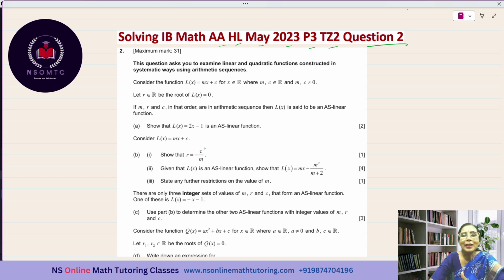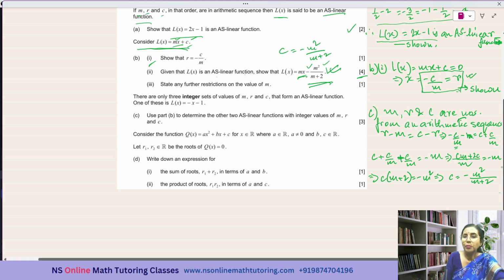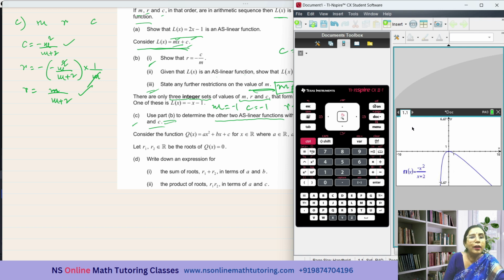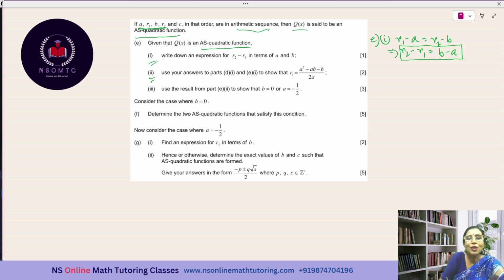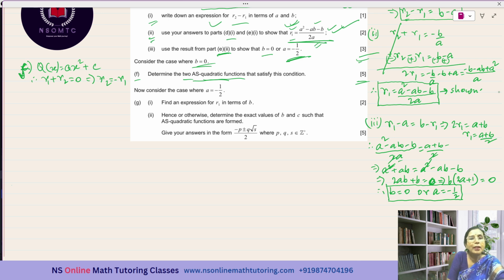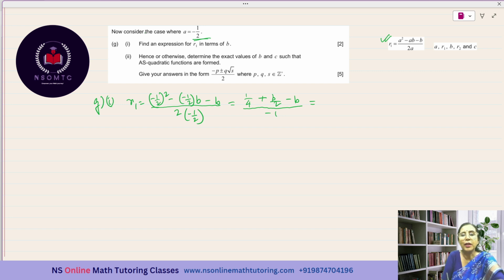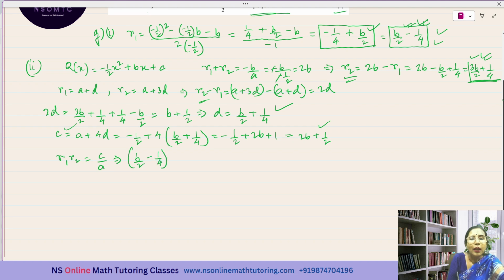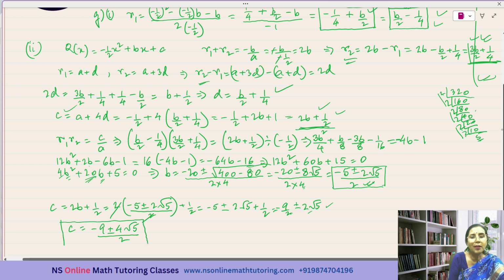IB Math AA HL May 2023 P3 TZ2 Q2 on Special types of Linear and Quadratic Functions solved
Question 2 on Special types of Linear and Quadratic Functions of IB Math AA HL May 2023 Paper 3 TZ2 (long response question) past paper solved. There are more than one way for solving some of the subparts of this question. One of them has been shown in the video. NS Online Math Classes is solving IB Math AA HL past papers questions. All the solved questions of a paper are grouped in a playlist.

0:00:00 introduction.
0:00:41 Question 2 explained.
0:01:26 Question 2a) explained and solved.
0:03:41 Question 2b) explained and solved.
0:10:29 Question 2c) explained and solved.
0:21:19 Question 2d) explained and solved.
0:22:33 Question 2e) explained and solved.
0:31:07 Question 2f) explained and solved.
0:39:29 Question 2g) explained and solved.
0:56:38 ending the session.